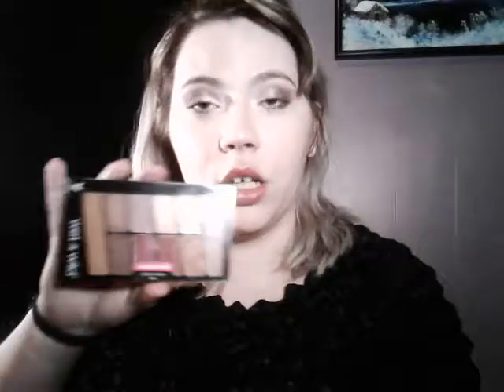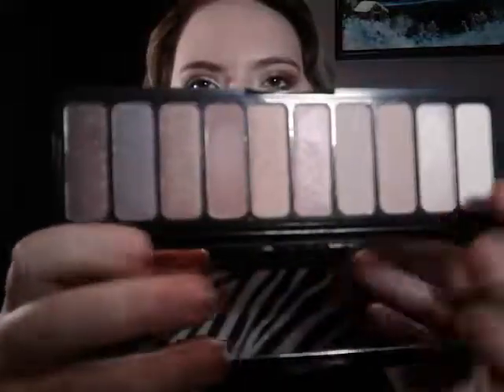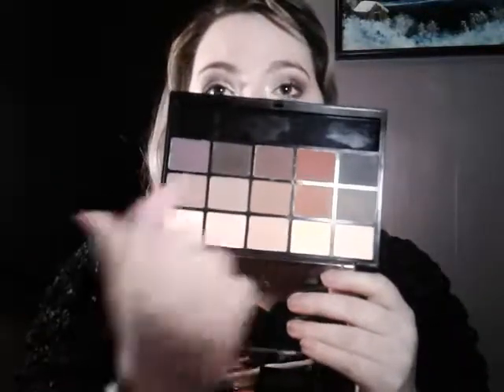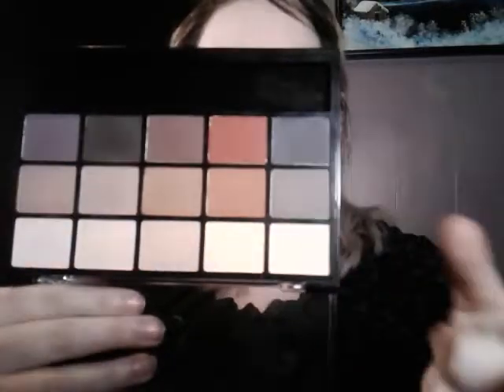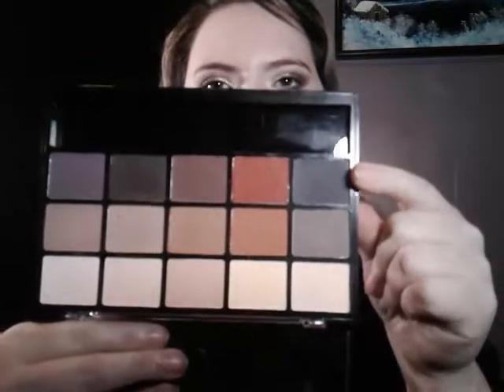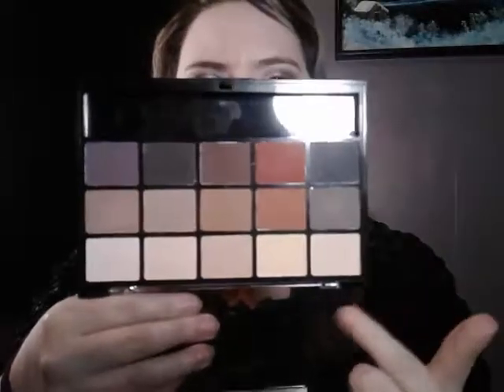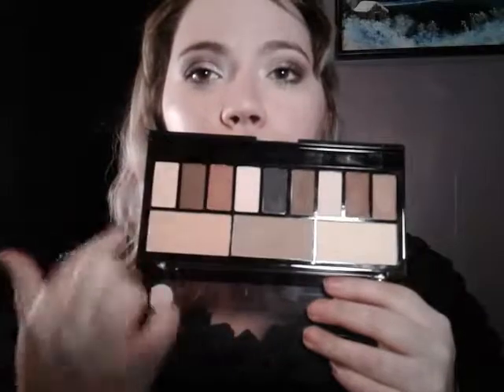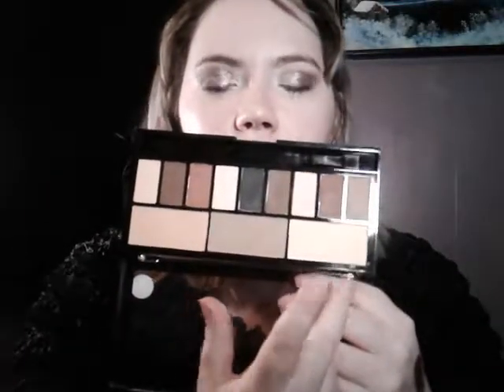Top 5 BEGINNER FRIENDLY Palettes 2018